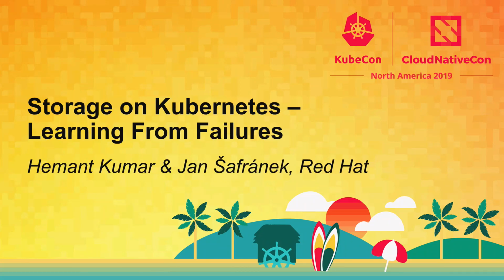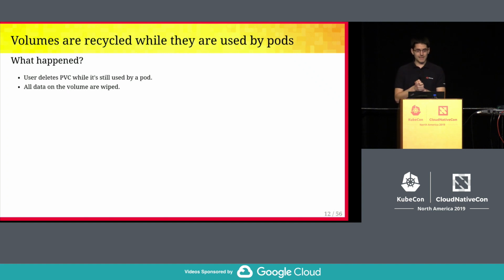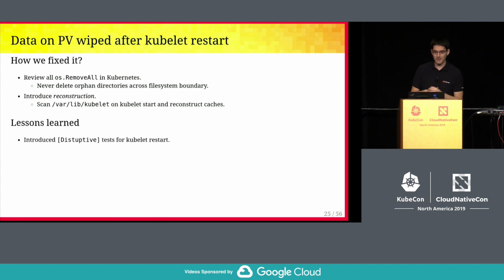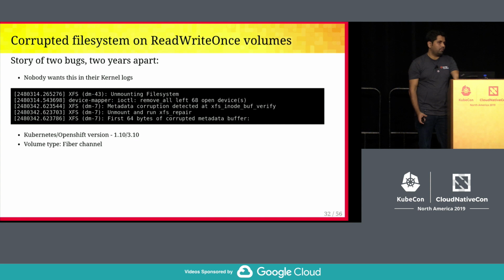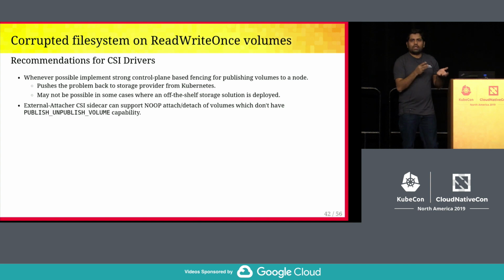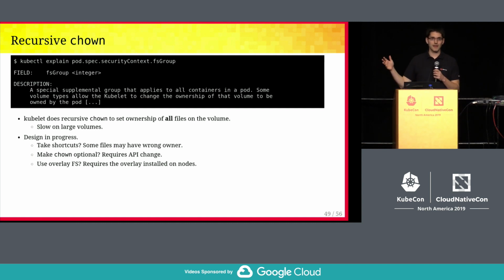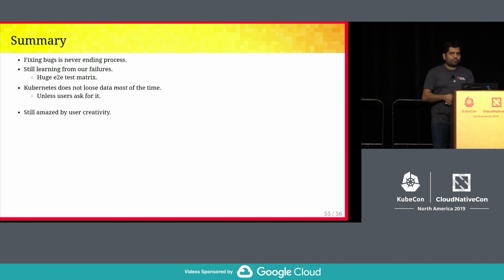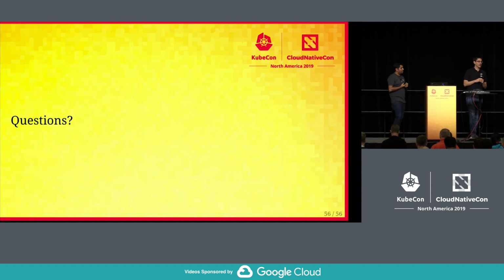Storage on Kubernetes - Learning From Failures - Hemant Kumar & Jan Šafránek, Red Hat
Using persistent storage with Kubernetes has been continuously improved with each release, but getting where we are was not easy. In this talk, we are going to cover a series of war stories and failure scenarios. We will talk about bugs (or design) that resulted in data loss, file system corruption, or storage simply refusing to come up. The limitations of storage subsystems, both what it can and can not do, will also be discussed     These failures have led to numerous enhancements in Kubernetes. We will review the lessons these failures have provided, and discuss how they have been vital to improving our handling of the storage subsystem.